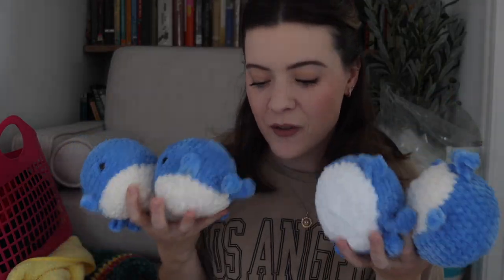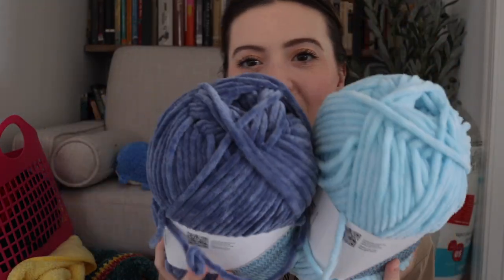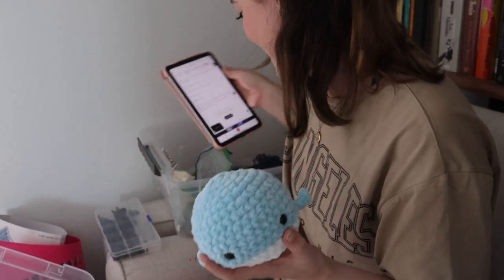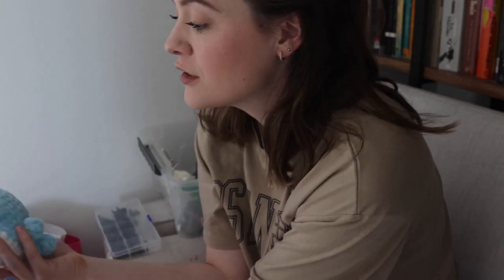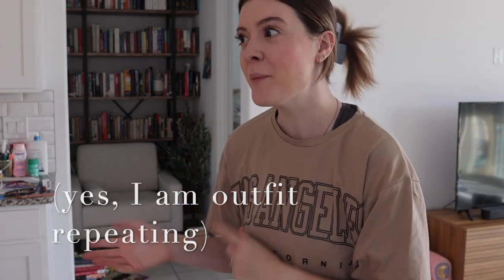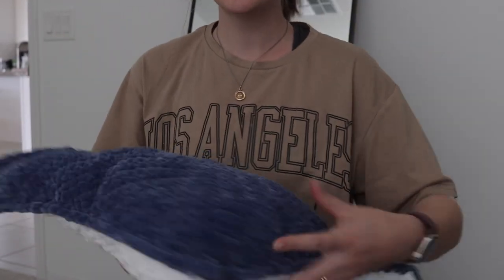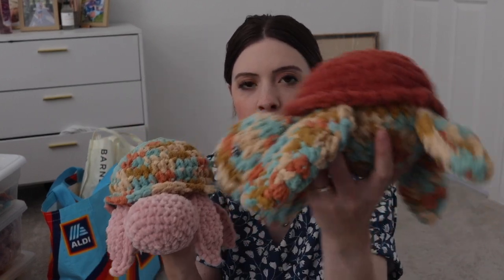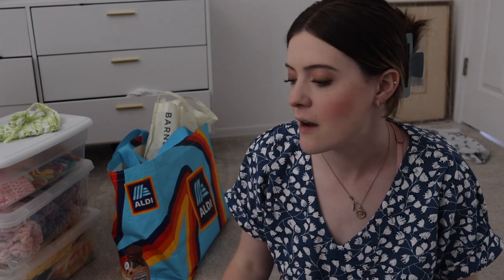a week of crochet PLUS a last minute market!! (a crafty vlog)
I am back with another crochet vlog. I started the week off with showing you what I was crocheting, and ended the week with a last minute market! :)